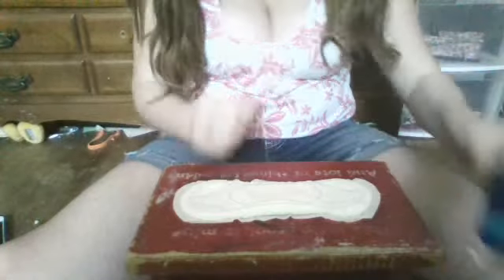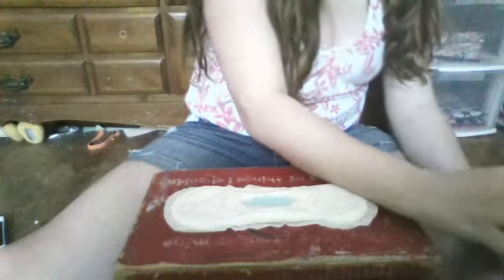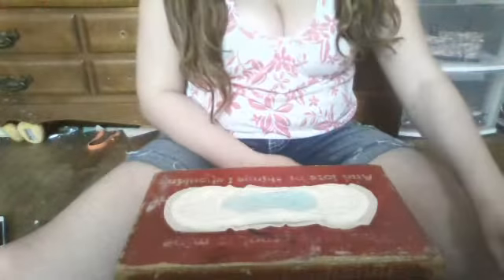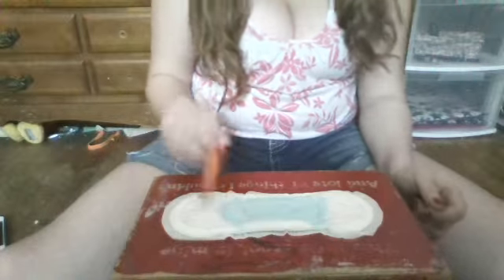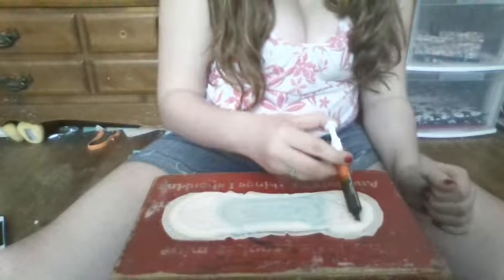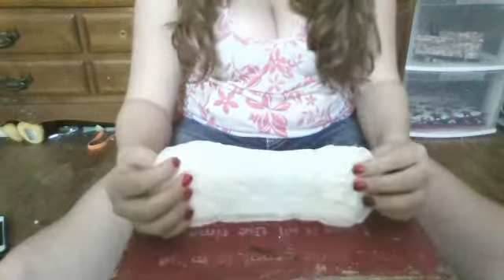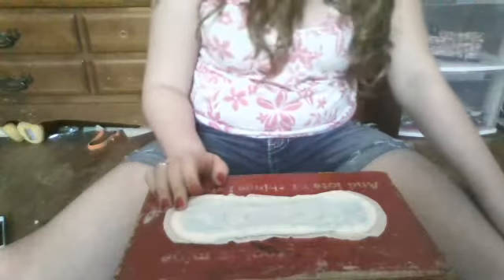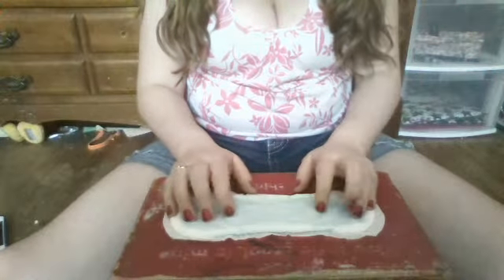Kotex Natural Balance pads (no wing) review.